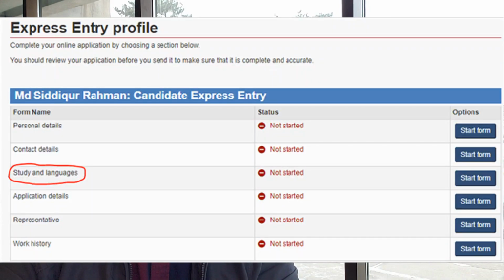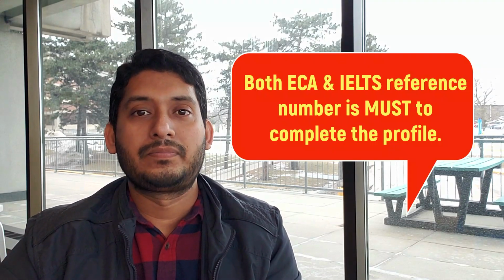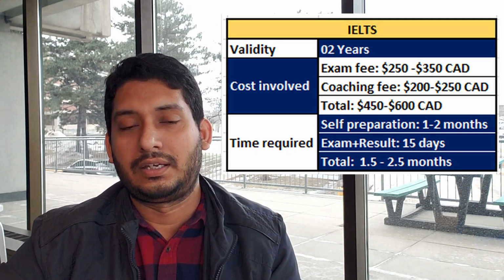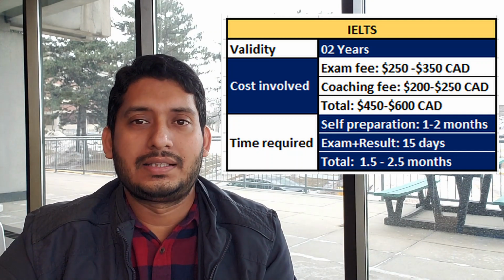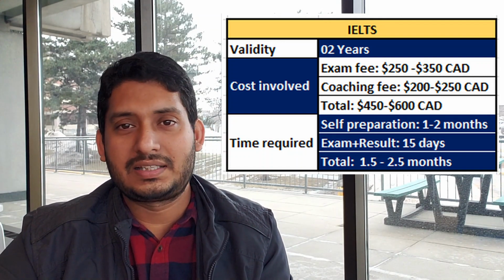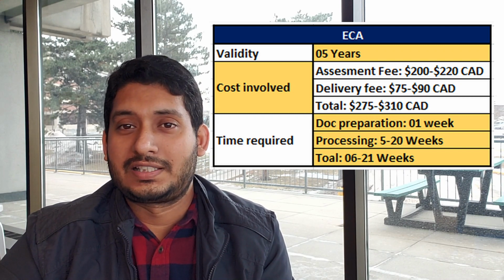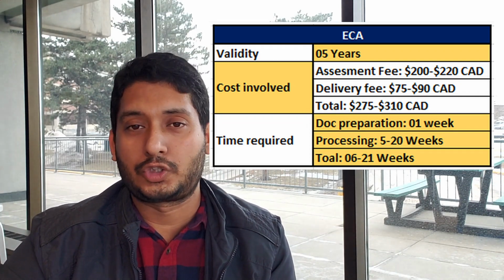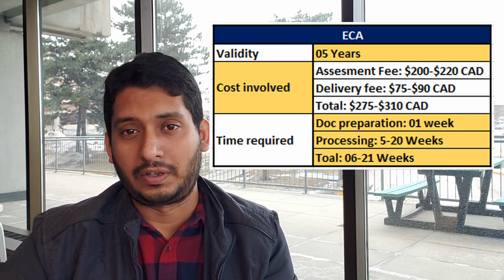Can I go to Canada without IELTS or ECA? Which one to do first?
🙋‍ Want to process your Canada IMMIGRATION application by yourself.
❌Consultant / Lawyer is NOT needed.

It’s the BEST TIME as Canada wants to welcome more than ONE MILLION NEW IMMIGRANTS over the next three years.

📢 IELTS or ECA. This video describes which one to be done first, whether it's IELTS or ECA.

Here is a little bit about me in case if you want to know who am I.
Are you moving to Toronto? Just give me a shout; I will meet you in person.

📢We usually discuss the following Topics in our Channel.
✅General queries related to Immigration process:
How to check eligibility to apply for Express Entry?
Who can apply for Express Entry?
Which assessing agency provides the quickest ECA Report?
What is FSW 100 points?
What is CRS Score?
When is the best time to apply for Permanent Residence?
Are you eligible to apply for PR? If not, what are your options? Pathway?
What is your Skill Type?
How can you increase your CRS Score?
How do you compute for your CRS score?
How to find right NOC Code? Job Details?
How do you know that you are invited to apply?
How much is the application fee?
How much is the Proof of Funds for single applicant? Family?
Which one to do first? ECA or IELTS?
What are the documents you need to submit?
Can my relatives or friends help in my Canada immigration process?
How a spouse can help in Canada Immigration?
How do you apply for jobs in the job bank?
When should you land in Canada?

✅PNP related topics:
What is PNP? Why PNP should be an option after express entry?
Which one is the best PNP program?
Can I apply in two PNPs?
How to apply to SINP (Saskatchewan PNP)? How to create a SINP EOI profile?
How to apply to Manitoba PNP (MPNP)?
How to apply to Alberta (AINP)?
How to apply to Ontario (OINP)?
How to apply to Nova Scotia? When will Nova Scotia open?
How to apply to Prince Edward Island (PEI PNP)?
What is Rural and Northern Immigration Pilot Program?
How to apply to Rural and Northern Immigration program?

✅IELTS related topics:
Can I go to Canada without IELTS?
Why you need IELTS?
How to obtain an IELTS Report?
How important is your IELTS Score?
What is the required IELTS score for Canada Immigration?

✅ECA related topics:
Why you need an ECA Report?
Can I go to Canada without ECA?
How to obtain an ECA Report?
How to obtain ECA Report from WES?
How to obtain ECA Report from IQAS ?
How to obtain ECA Report from ICAS ?
How to obtain ECA Report from ICES ?
How to obtain ECA Report from CES ?
How to obtain ECA Report from MCC for doctors ?
Why my ECA process is taking long time?

✅Proof of fund related topics:
How much Money do you need for Express Entry?
What documents should I submit as proof of fund?
Can I use gift-deed as proof of fund?
SINP application Fee and Settlement Fund

✅Study in Canada related topics:
How can I apply for Canada study permit?
How can I get admission in a Canadian college or university?
Can I work with student visa?
What documents are needed for study permit?